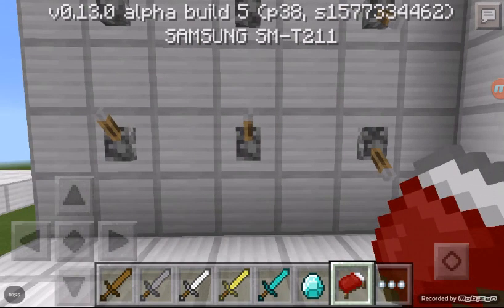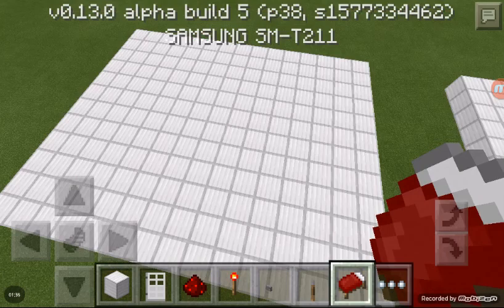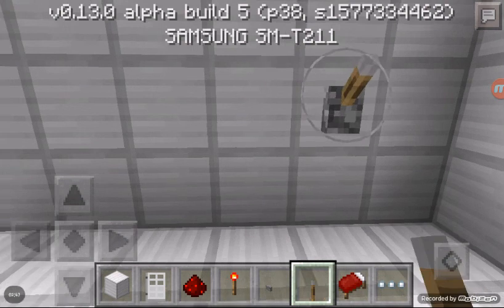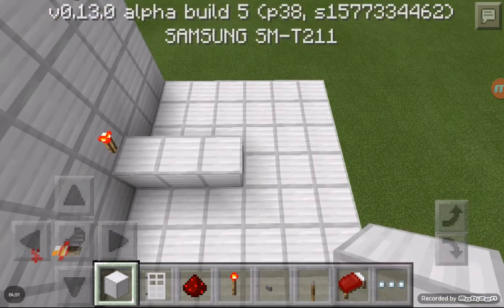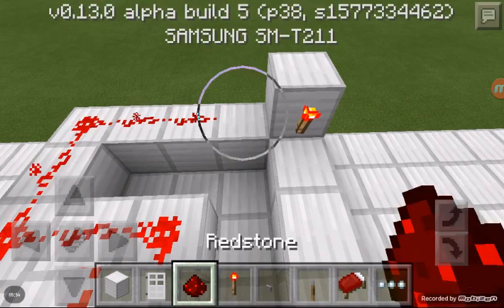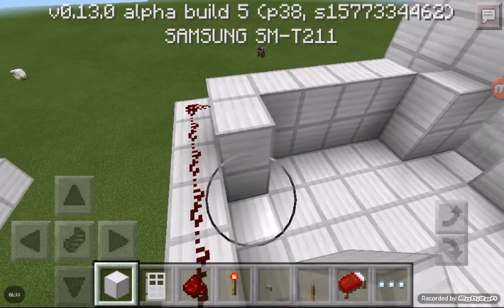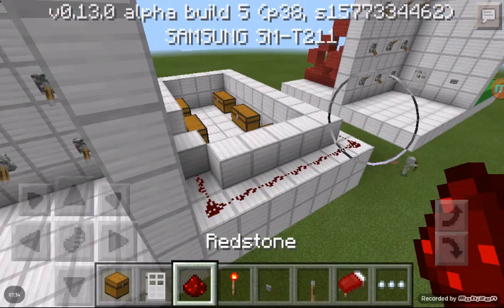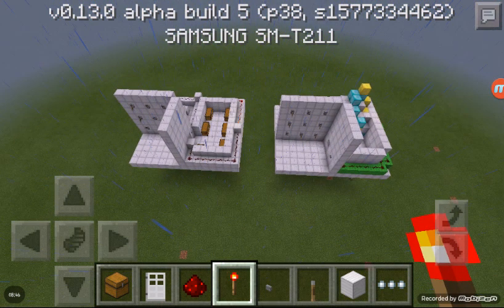Minecraft Redstone Tutorial, 9 Lever Lock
Hey guys, today we built a 9 lever lock, its efficient and fairly easy to build